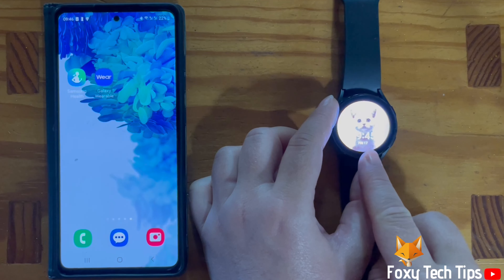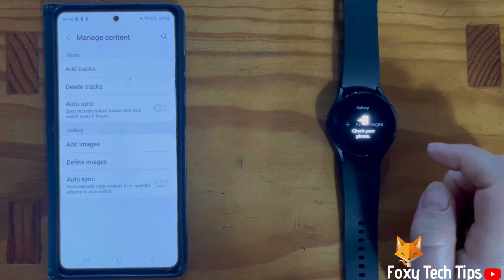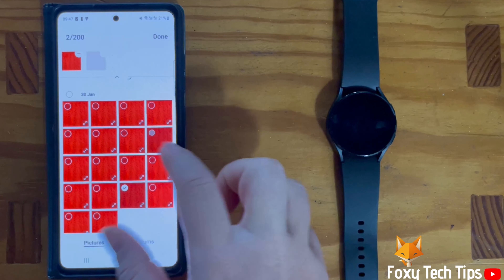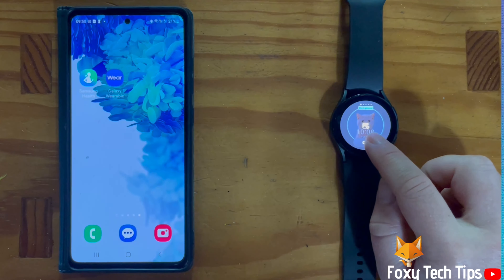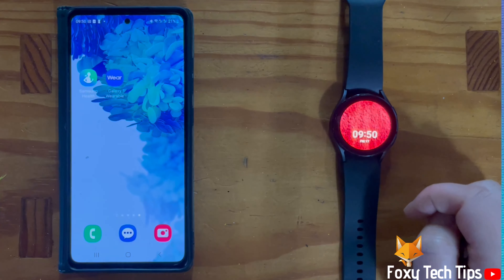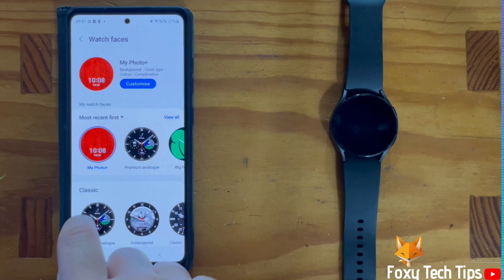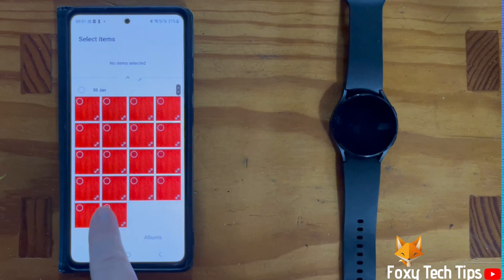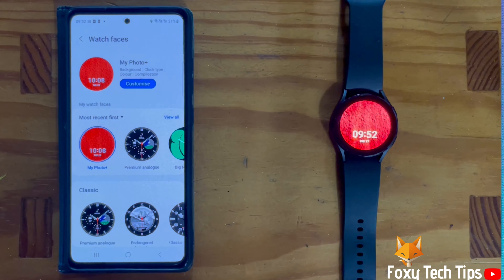Galaxy Watch: Use Photo As Watch Face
Easy to follow tutorial on creating a watch face for Samsung Galaxy watches using your own photos. Want to use your photo as a watch face on Samsung Galaxy Watches? Learn how to do it now!

Steps:

- Hold down on your current watch face and then swipe from right to left through the watch face options until you get to the watch face with a photo of a cat on it, tap the watch face to select it.

- When that watch face is your new watch face, hold down on it and tap ‘customize’.

- Tap ‘allow’ to allow the permissions.

- Tap on the plus image icon in the center of the screen.

- Tap ‘add photo’ and then tap ‘add image’.

- You can now choose from one of the photos that you have downloaded to your watch if you have any downloaded.

- If you dont have any images downloaded to your watch then look at the phone that is connected to your watch and you will see this page.

- Tap ‘add images’

- Select an image or several images to add to your watch, then tap ‘done’.

- Now go back to your watch and hold down on the watch face and then tap ‘customize’.
Tap the ‘add image’ icon and then tap ‘add photo’.

- Tap a photo to select it and then tap ‘ok’.

- Tap ‘ok’ several more times.

- Your watch face will now be the custom photo you chose.

- You can also add a custom photo watch face from your phone, to do this, open up the galaxy wearable app and tap on ‘watch faces’.

- Now scroll through the top line of watch faces until you find the one called ‘my photo +’ if you haven’t added a photo watch face before it will have the image of a cat.

- Tap the watch face to select it and then tap ‘customize’ at the top.

- Tap ‘background’ and you can choose ‘camera’ to take a photo to use, or tap gallery to use a photo that you already have in your gallery.

- Choose your photo and then tap ‘done’.

- You can make some edits to your photo if you like such as changing the brightness then tap ‘done’.

- Tap ‘save’ in the bottom right.

- Your photo will upload to your watch.